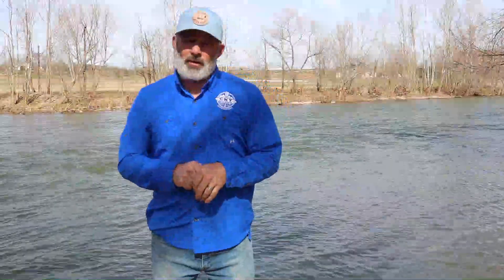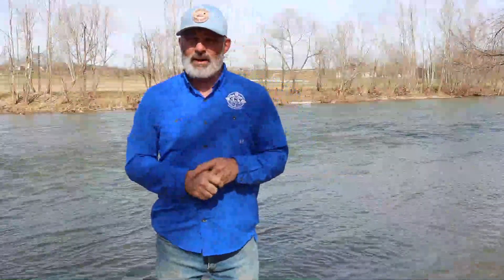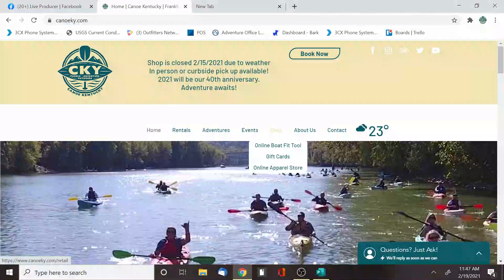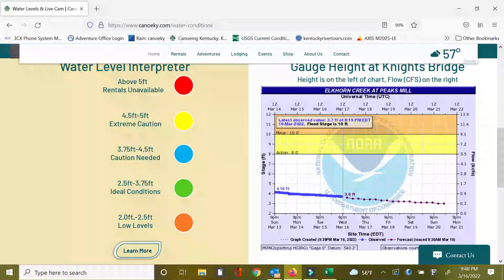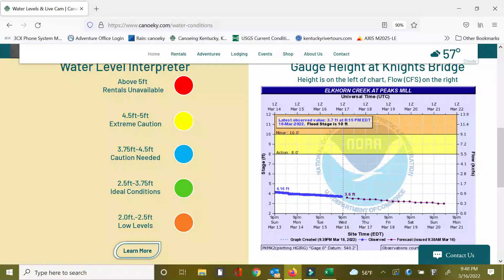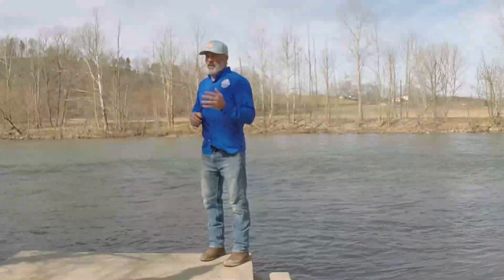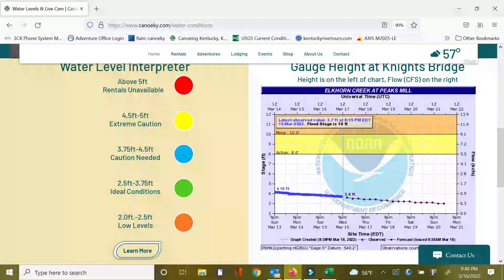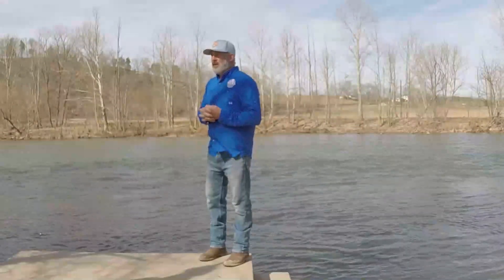Reading and Understanding Water Levels on Elkhorn Creek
A brief overview of how to understand the water conditions on the Elkhorn Creek in Kentucky. Paddling professional Nathan Depenbrock breaks down the important data points, like understanding level, flow and temperature.